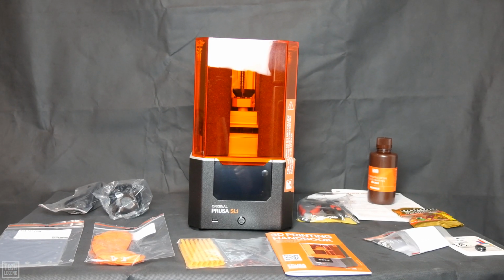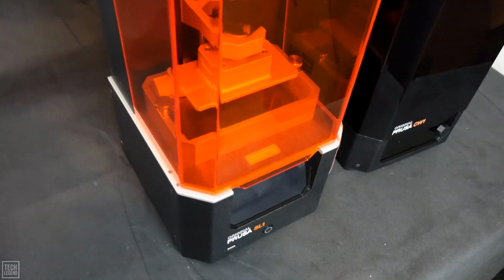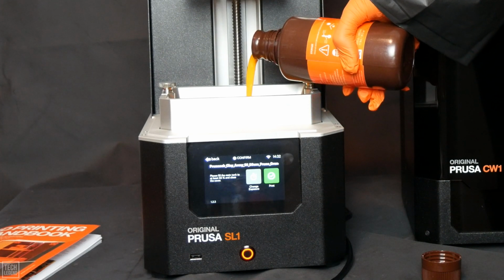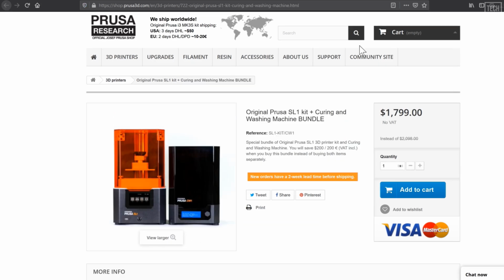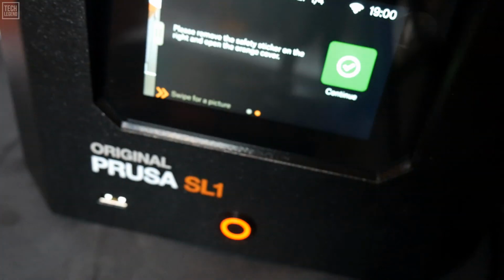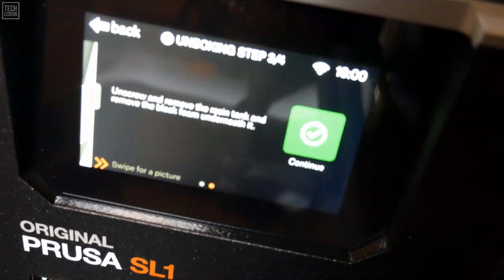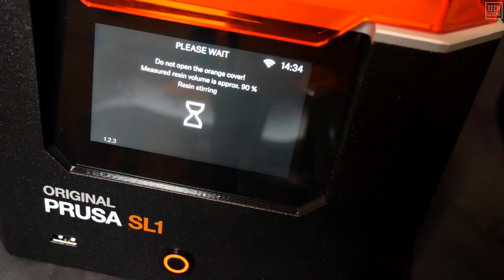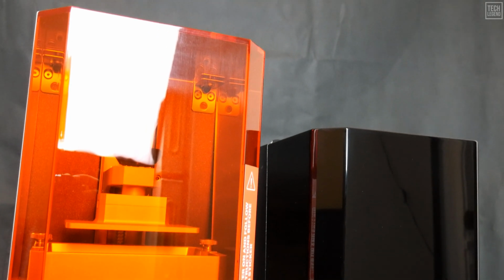Original Prusa SL1 & CW1 Review | 3D Printer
In today's video, we take a look at the Original Prusa SL1 3D printer which is based on the MSLA printing process. Unlike Original Prusa i3 machines, this printer uses a high-resolution LCD panel and a UV LED to cure thin layers of resin to achieve an unprecedented level of detail.

✮✮✮ Get a FREE 6 Month Amazon Prime Shipping, if you're a STUDENT
✮✮✮ Try FREE Twitch Prime
✮✮✮ Try FREE Audible and Get Two Free Audiobooks
✮✮✮ Get FREE Amazon channels and watch 1000+ Premium shows and movies